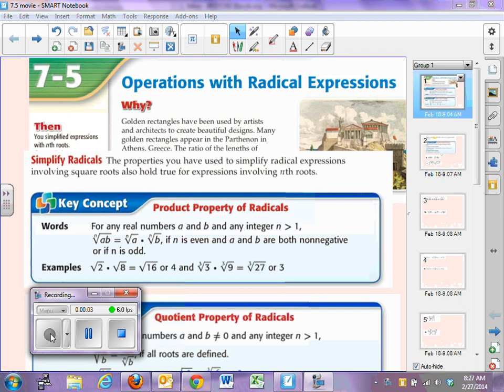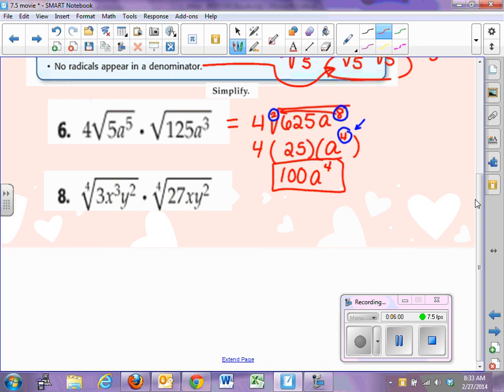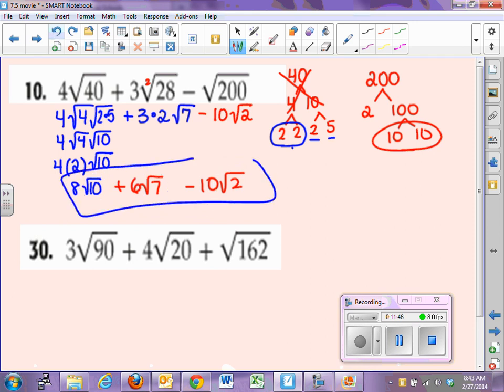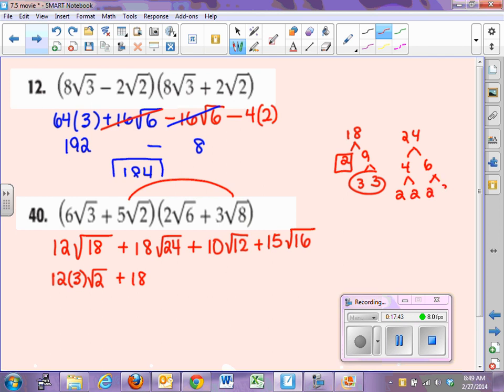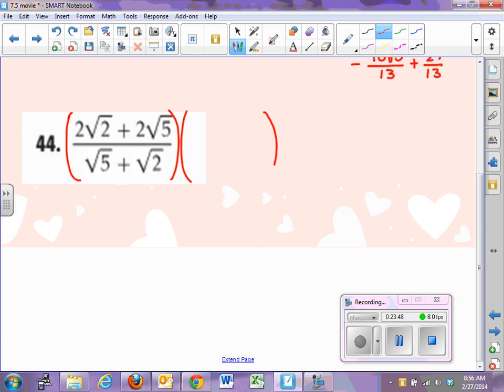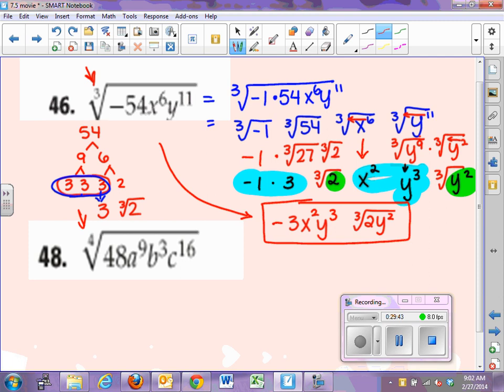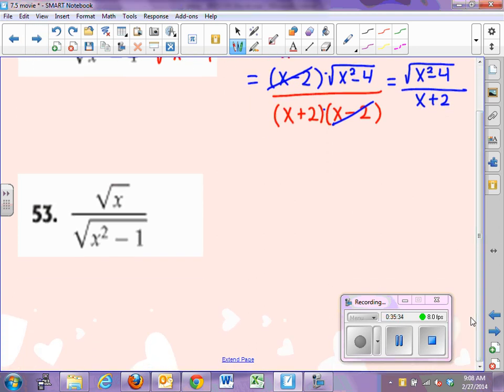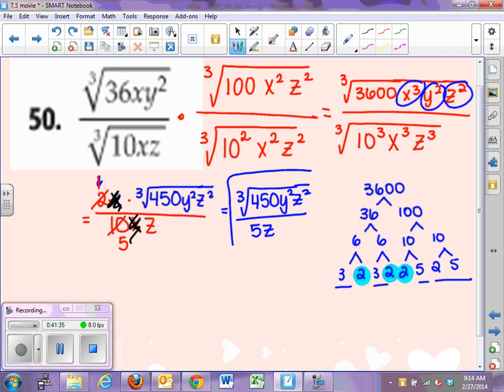alg lesson 7 5